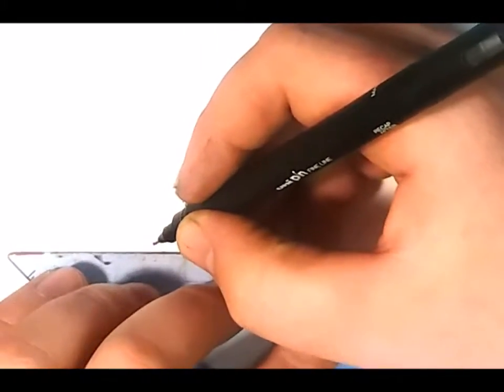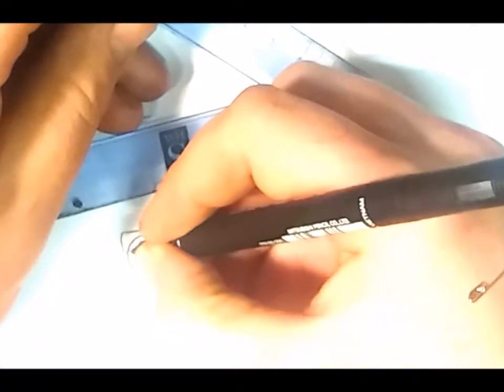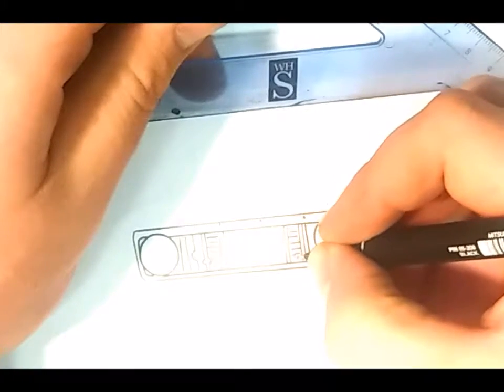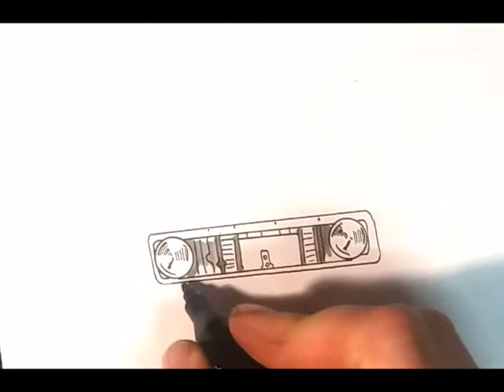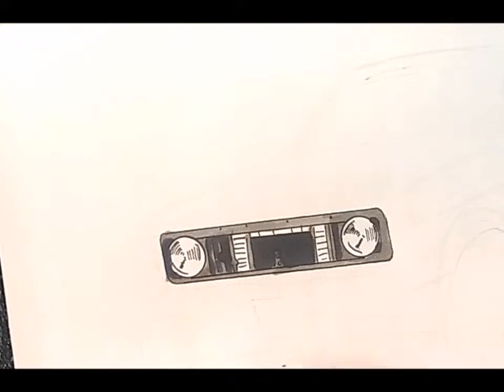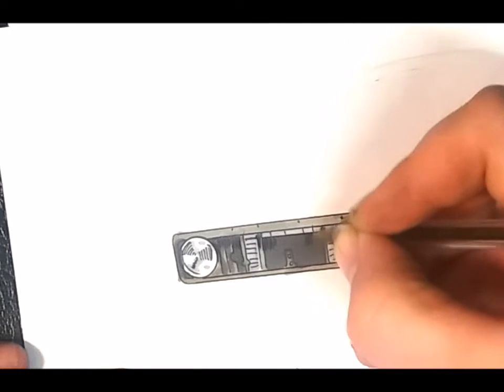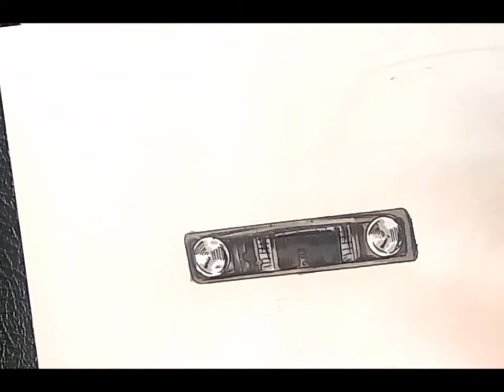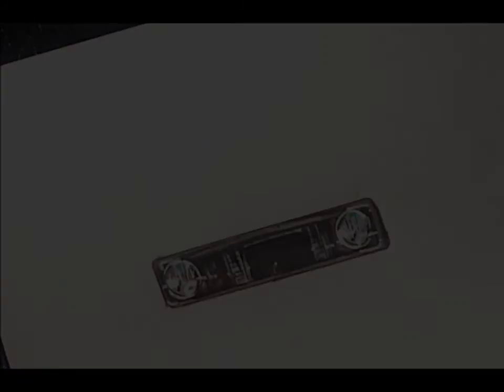Front headlights drawing details-(Ford escort mk2 drawing lesson)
In this video i show you how i draw some headlights for a Ford Escort MK2